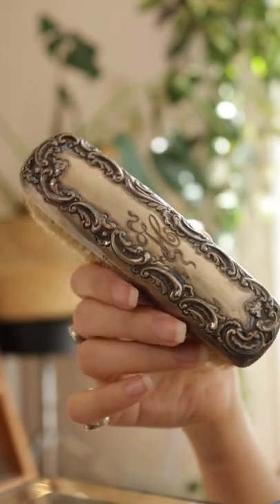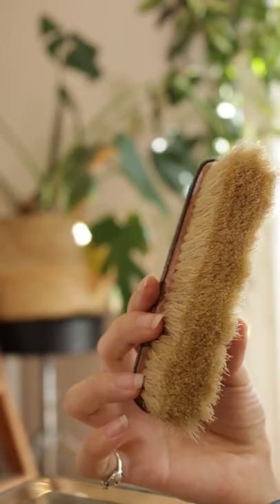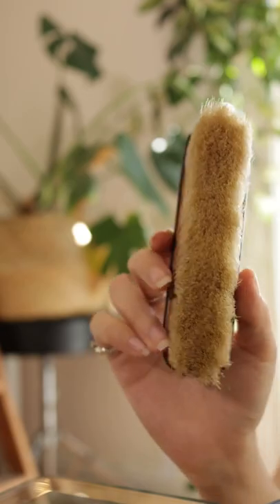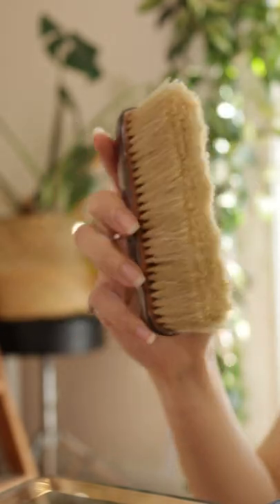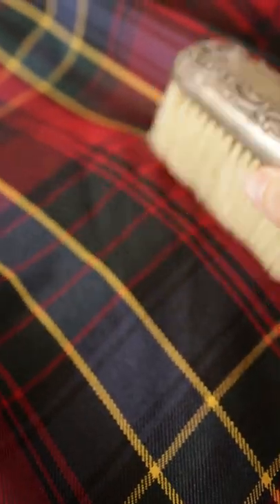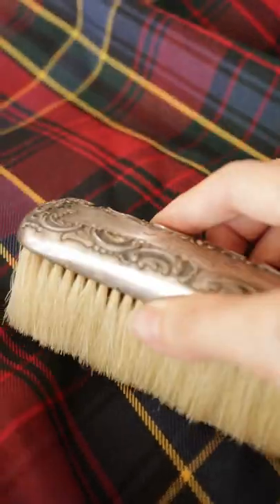The most elegant closet essential